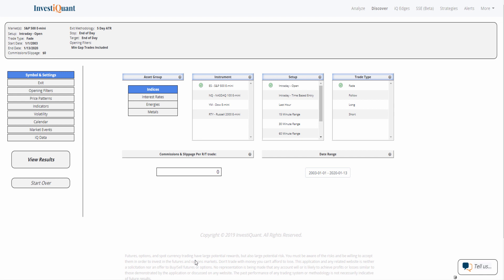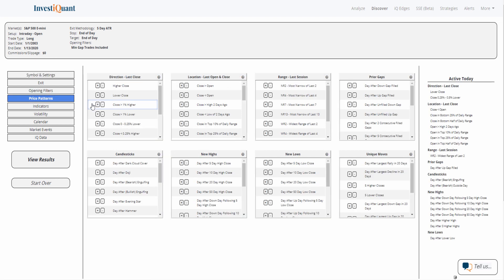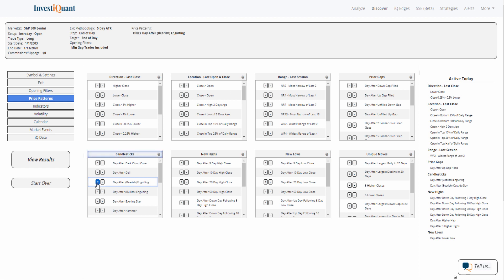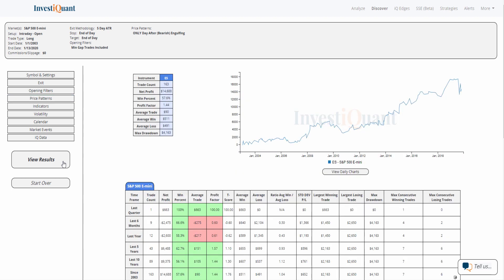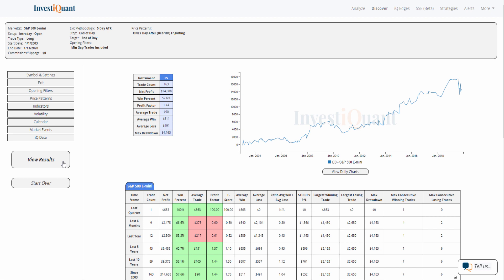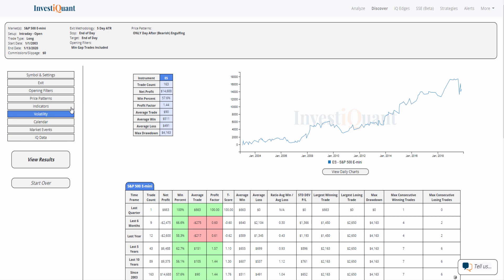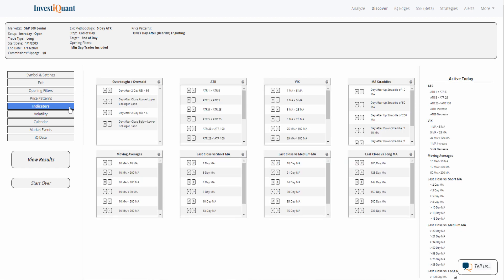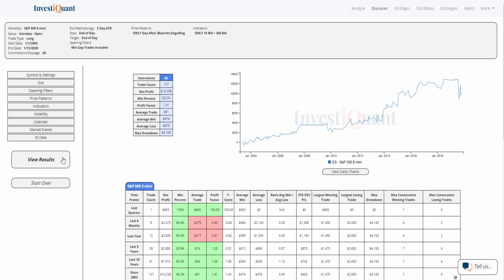How Bearish is the Bearish Engulfing Candlestick?